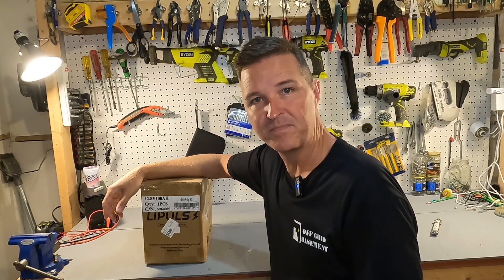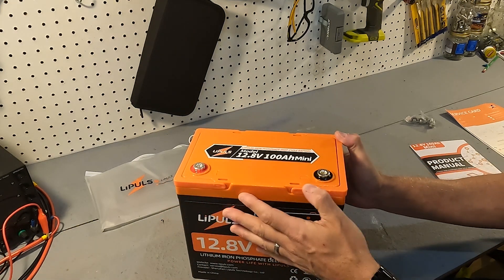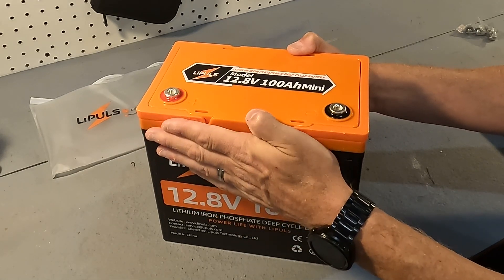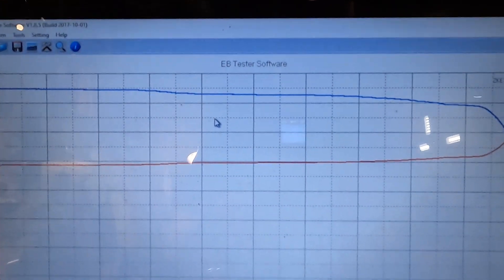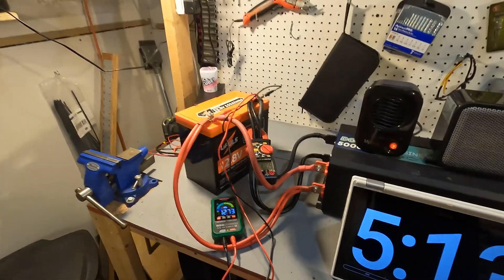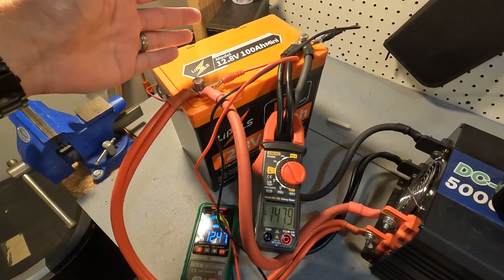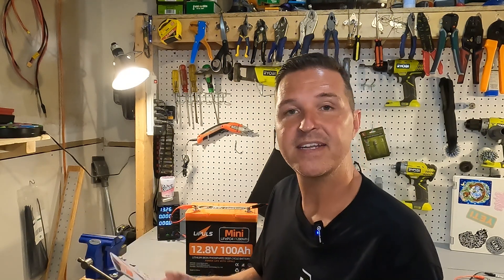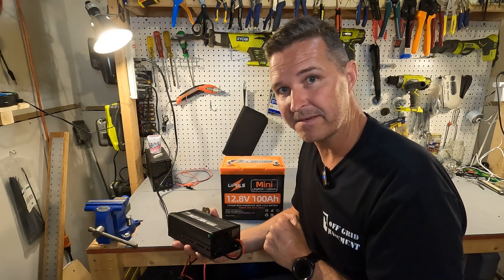LiPULS 12v 100Ah LiFePo4 Mini Battery Review.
LiPULS sent me a 12v 100ah Lifepo4 battery to review.

LiPULS 12v 100Ah LiFePo4 Battery

mxmoonfree 5000W Pure Sine Wave Power Inverter 12V DC to 110V AC with Wireless Remote Control LCD Display 1 USB Port, 4 AC Outlets, 1 Terminal Blocks for RV Truck Cabin Off Grid

Thanks!